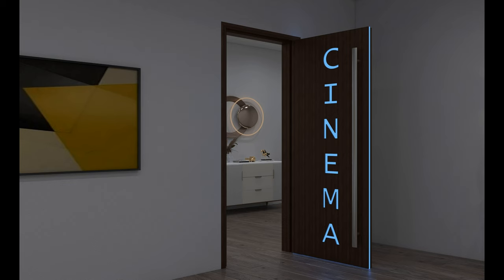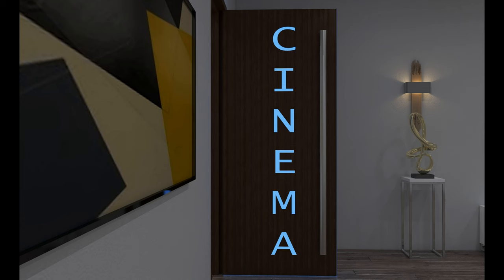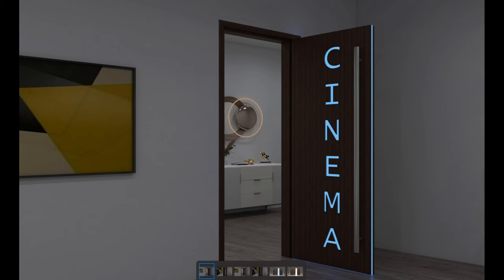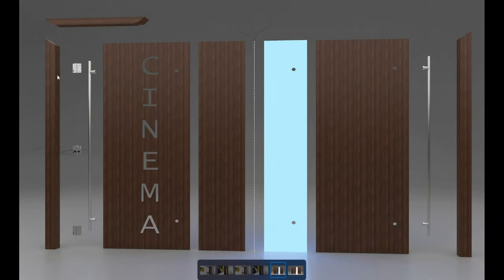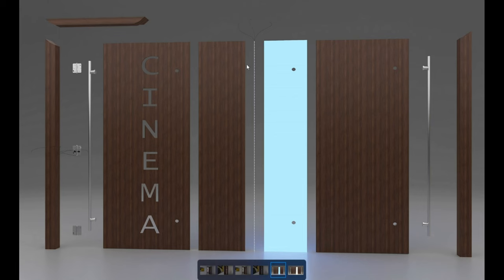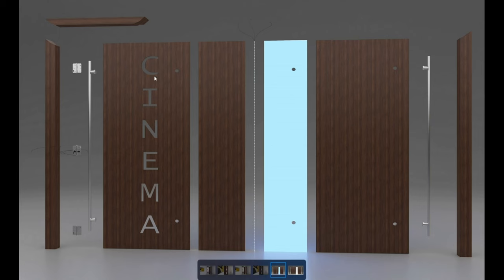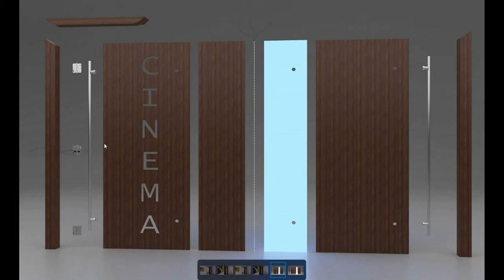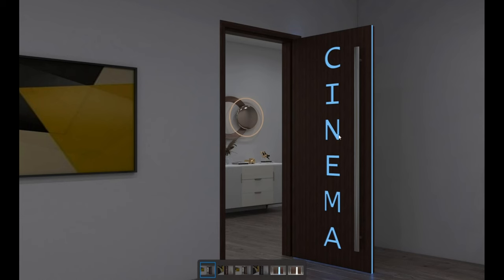Cinema Door Introduction - Building the Ultimate Home Theater Door - EP #1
We are Designing, Planning, and Building our new Home Theater Room, Lobby, and Entertainment Space.   This is one of many aspects of our build titled:  Building the Ultimate Home Theater Door.

Cinema Door Introduction - Episode #1

I will add all materials as the door progress continues.

Chapters:
00:00 Introduction
00:29 New Demo Room Information
02:32 Exploded View Details